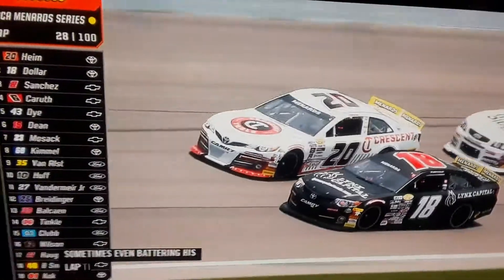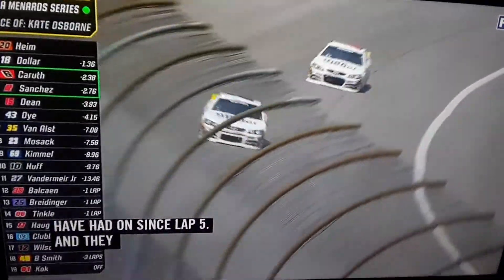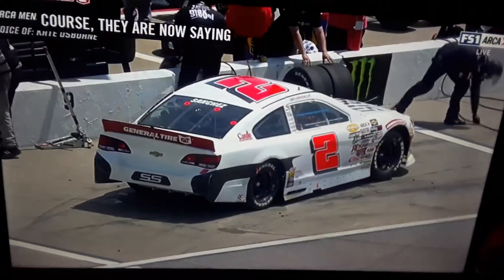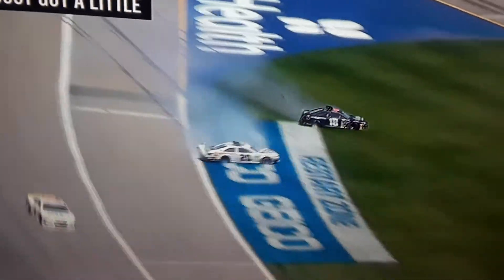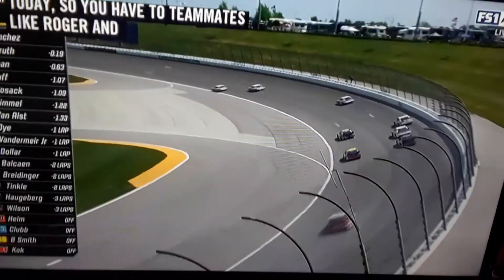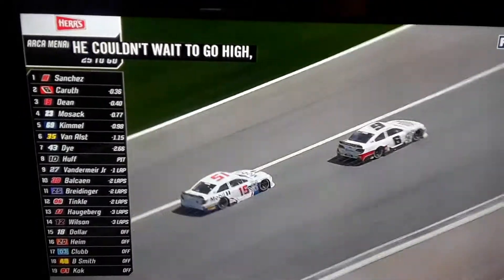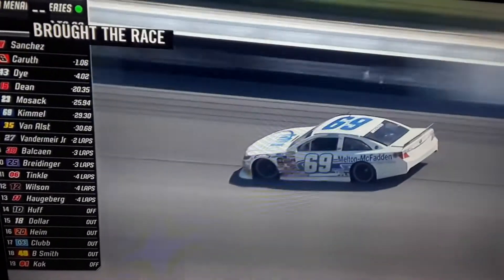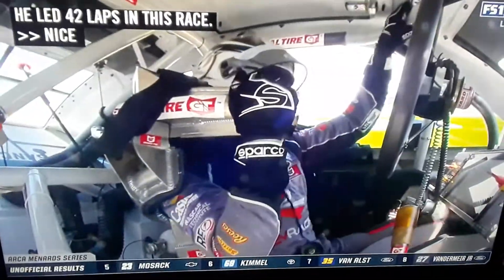stock car racing #6 at Kansas ARCA